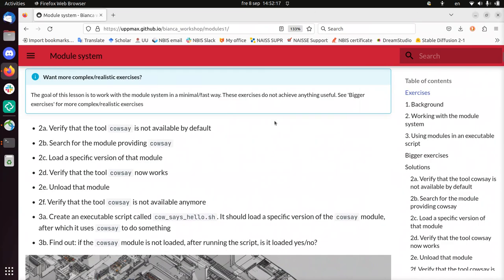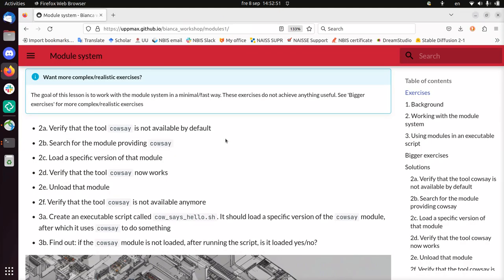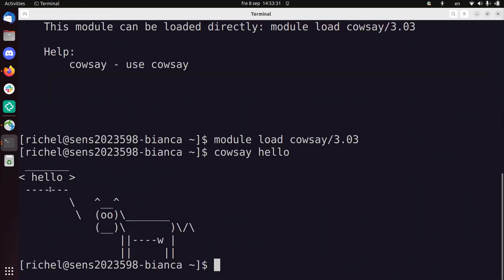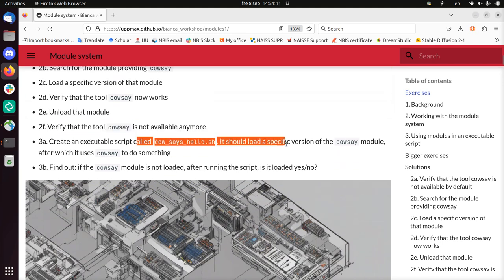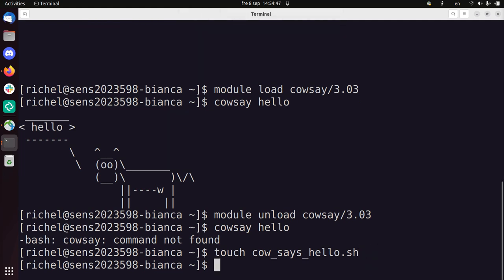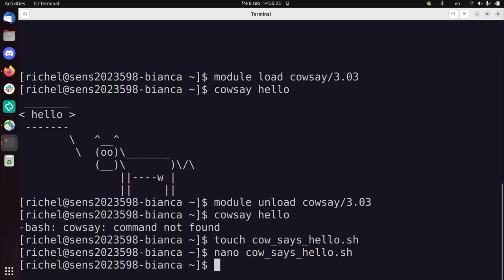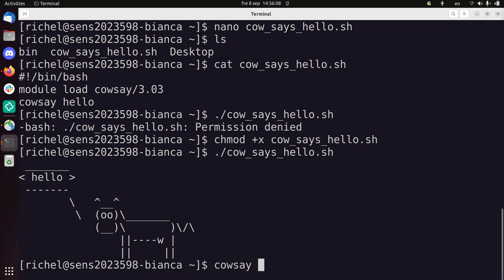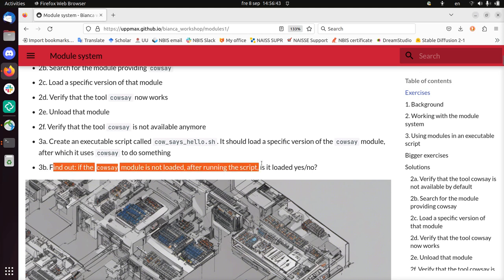Using modules on the UPPMAX Bianca cluster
I show how to use the module system on the UPPMAX Bianca cluster.